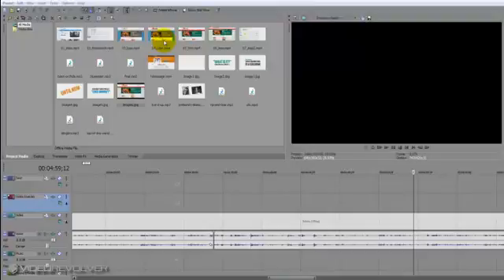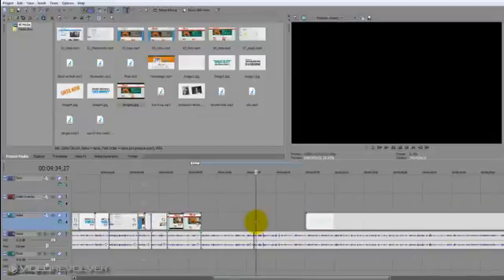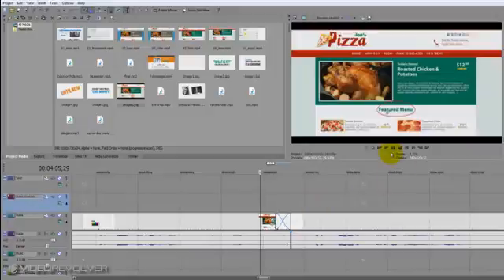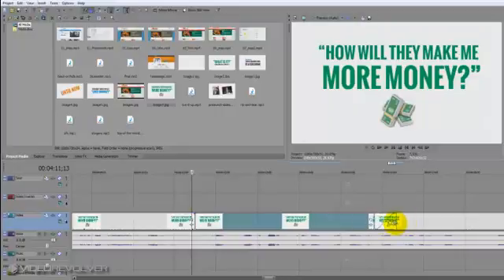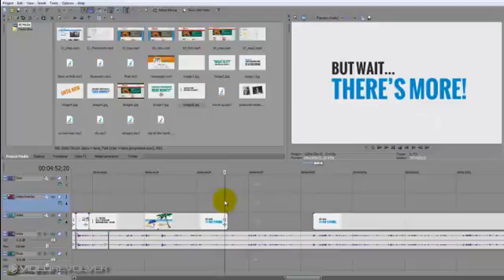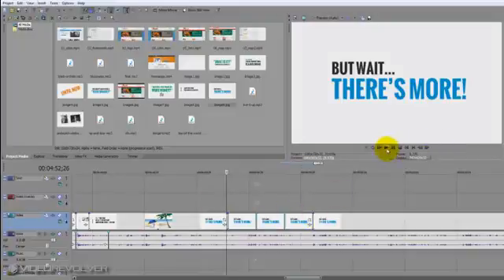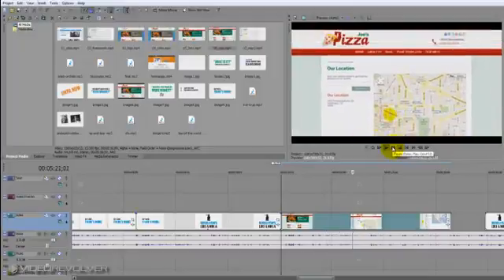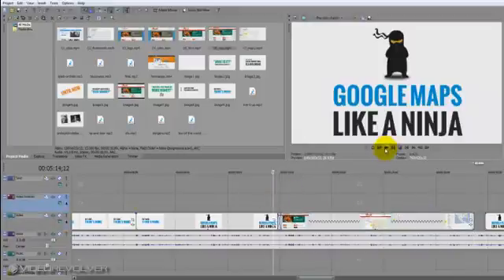Module 5 - 6: Editing Process Part 6